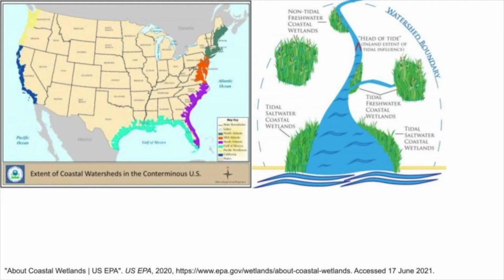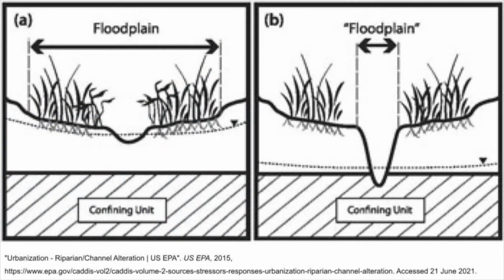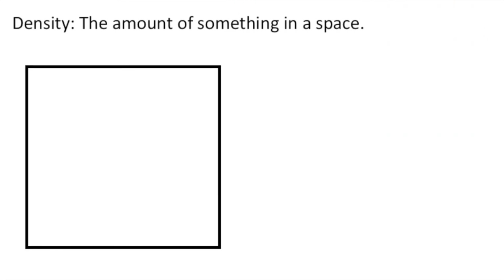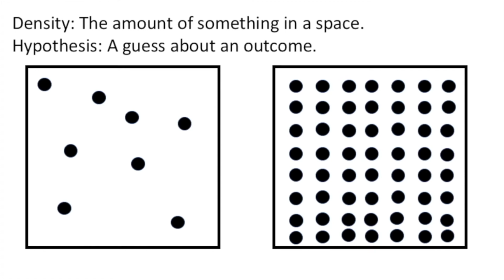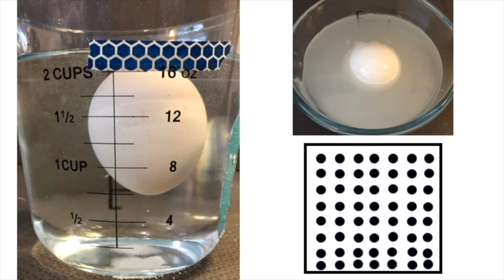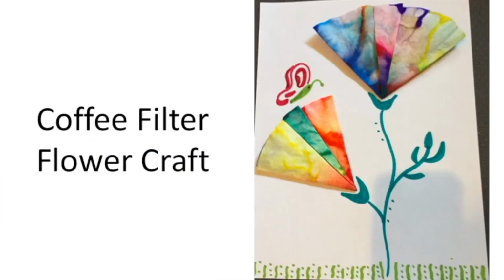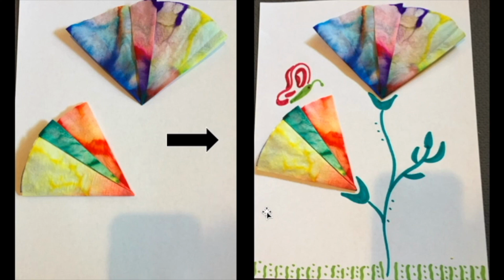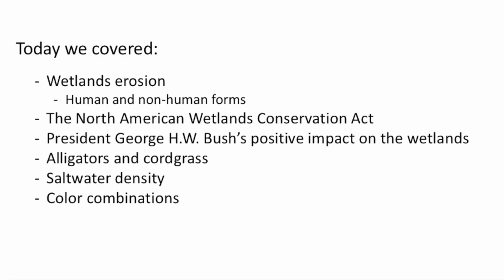Protecting our North American Wetlands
Wetlands are an important feature of America’s geographic make-up. They come in many different forms. For example, coastal marshes act as “cradles of the sea” and buffer inland areas from hurricanes. Wetlands support a wide variety of life and ecosystems.

Come join us as we explore the North American Wetlands Conservation Act with a lesson, a salt-water density activity, and a guided craft on making colorful coffee filter flowers. This video is S.T.E.A.M. based and student-centric.